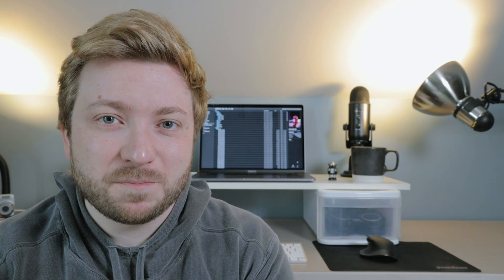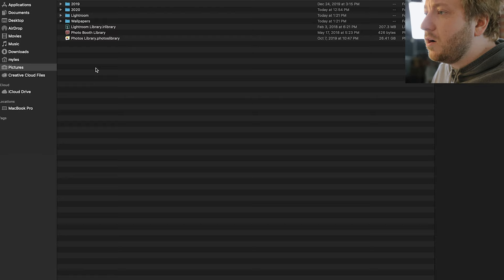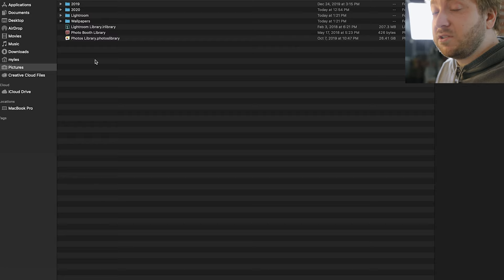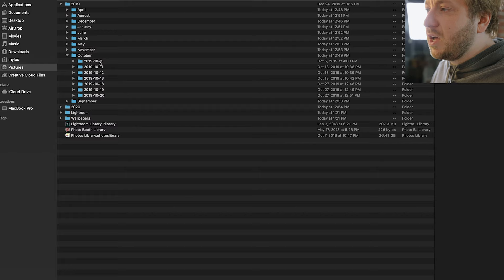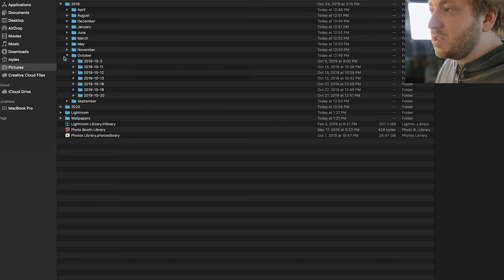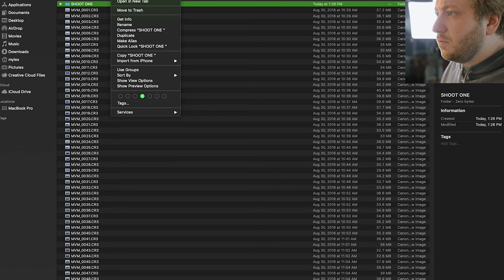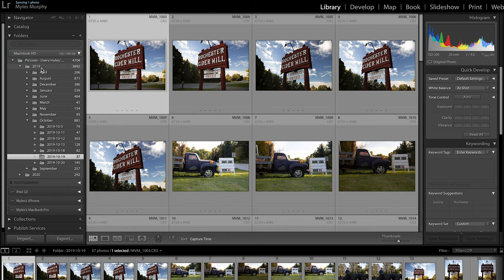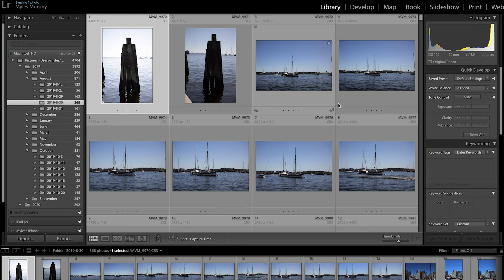How To Organize Digital Photos | Myles V Murphy Photography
In today’s video, I will share how I organize my digital photos to make finding photographs on my computer easy. I will share why this organization method will help in post productions. I will also give some tips and tricks which makes this method easy to follow at home.

MY GEAR
Cameras
• Canon EOS R
• Canon 70D
• Canon G7X MKII
• GoPro Hero 4 Black

Lenses
• Canon RF 24 - 105mm f/4
• Canon EF 10 - 18mm f/4.5-5.6 IS STM
• Canon EF 50mm f/1.8 STM

Other Gear
• Canon Control Ring Mount Adapter EF - EOS R
• LowPro ProTactic 350 AW
• JOBY GorillaPod
• Rode VideoMic Pro